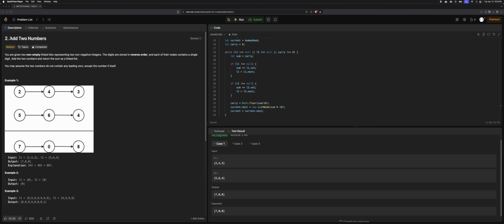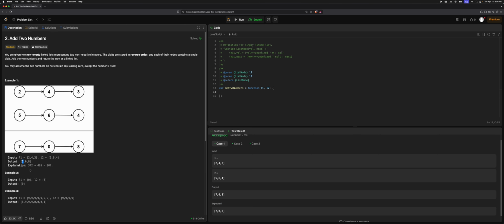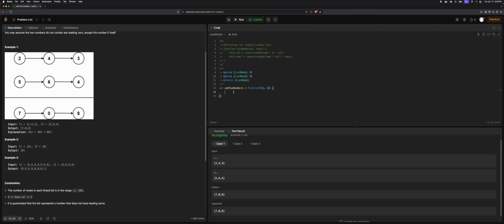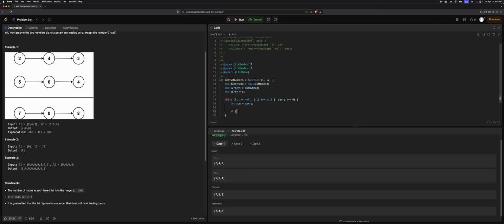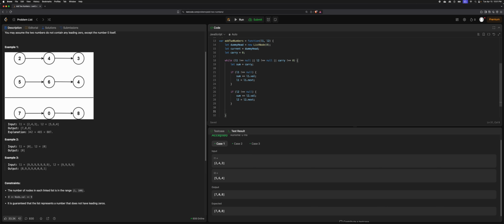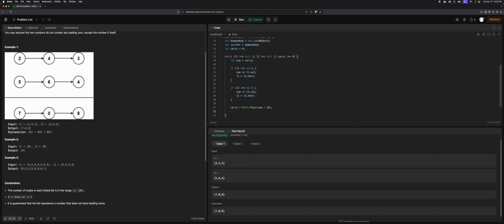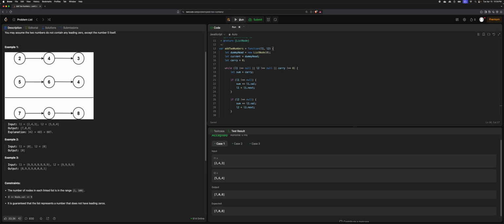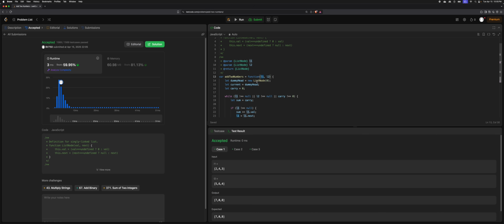Leetcode Problem #2: My Solution